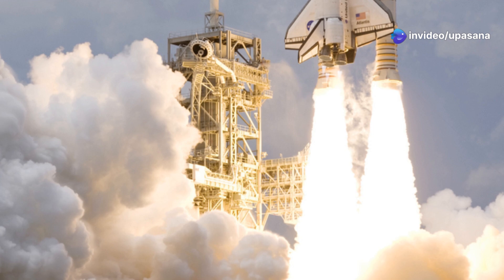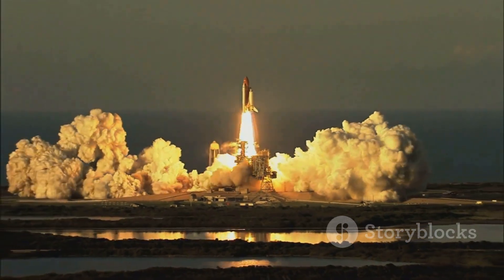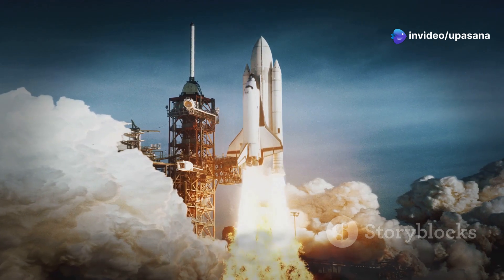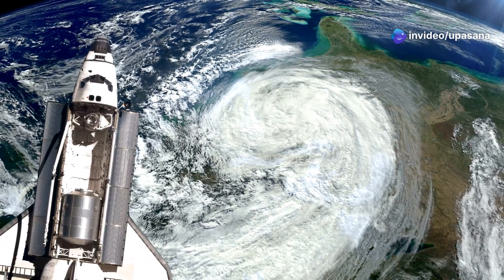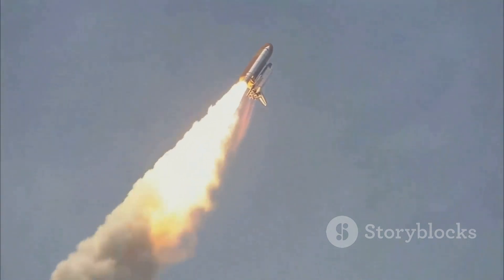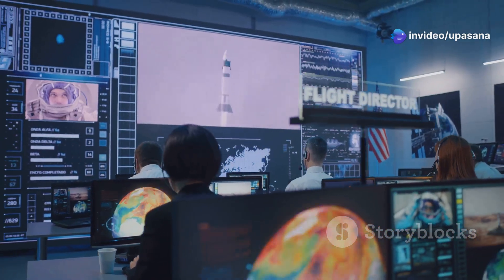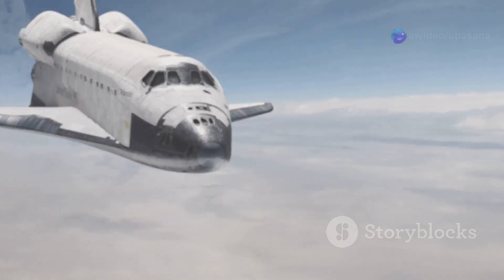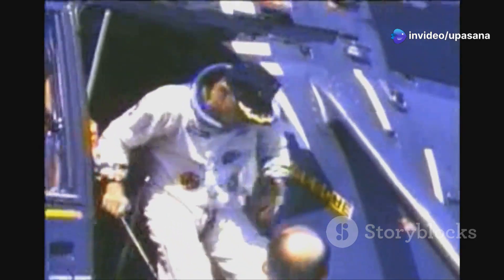How Spacecrafts Launch into Space:The Science Behind Space Shuttle Launch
Have you ever wondered how massive rockets and spacecraft defy gravity and launch into space? In this fascinating video, we’ll take you behind the scenes of a space shuttle launch to uncover the science, technology, and engineering that make these incredible journeys possible.
Join us as we break down the complex process into easy-to-understand explanations, featuring stunning visuals of real rocket launches. Whether you're a space enthusiast or just curious about how it all works, this video will leave you amazed!